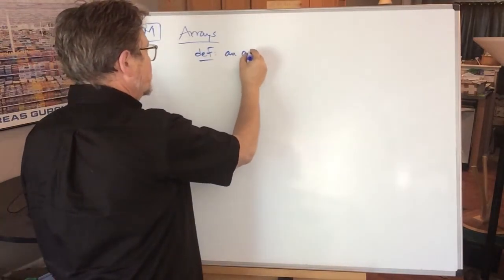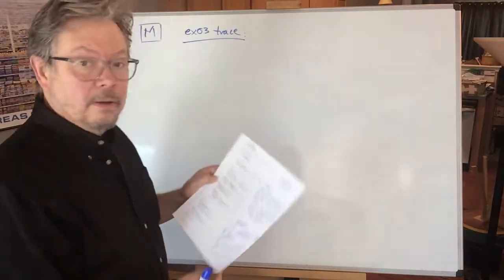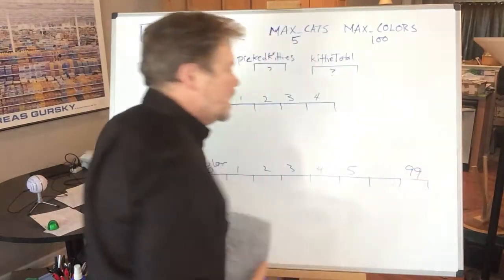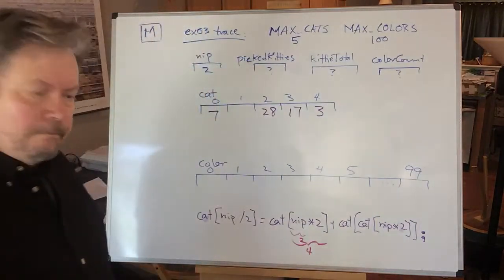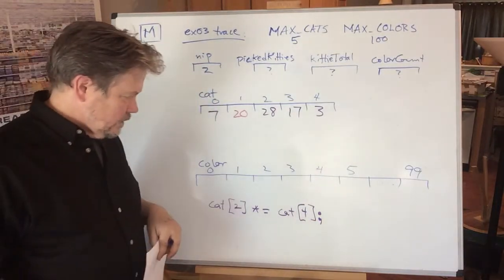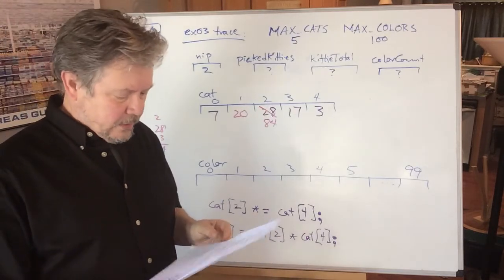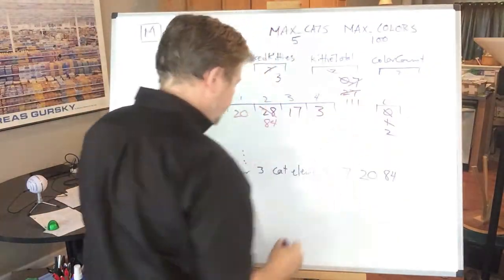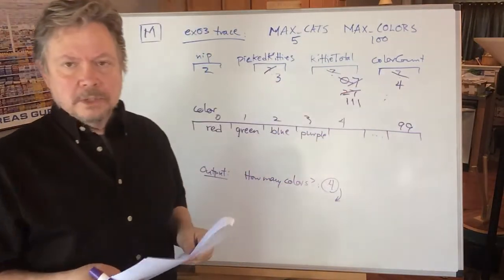CS 2124 012: Arrays